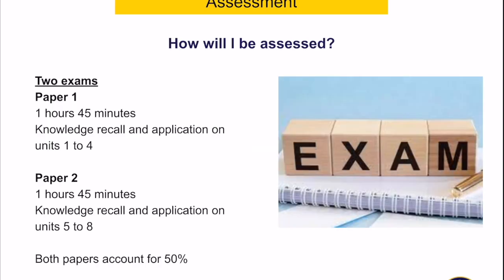IGCSE Physics HD 720p